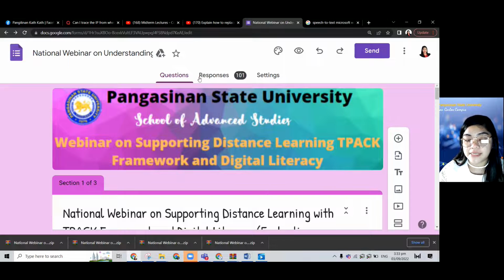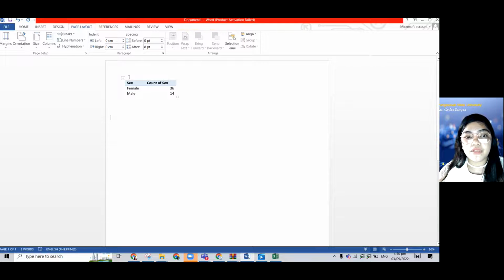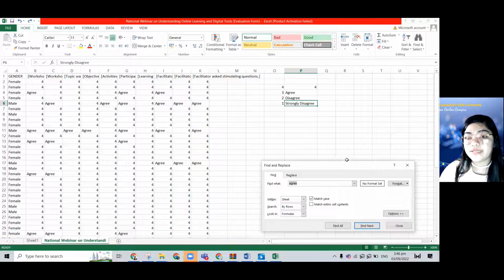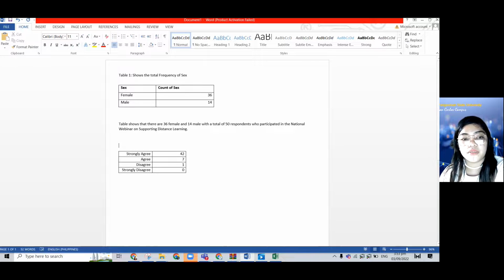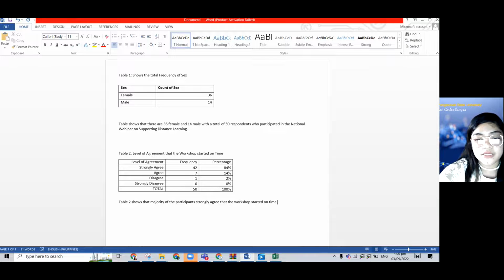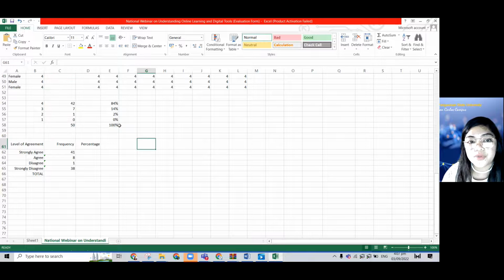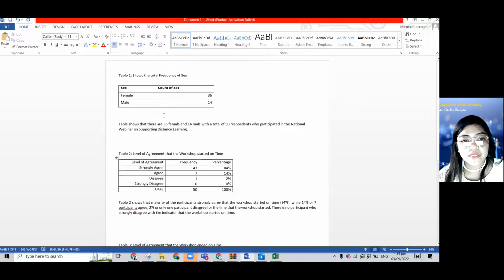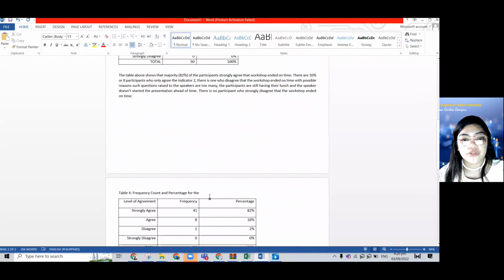Statistical Packages Task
This is my presentation in our tasks in Statistical Packages with Sir Randy Ventayen which includes 5 tasks in one presentation. Other files and requirements are submitted via MS Teams.